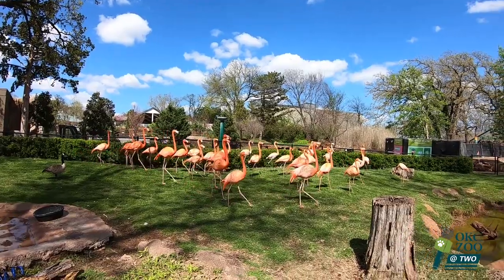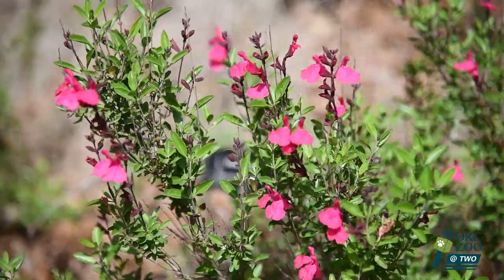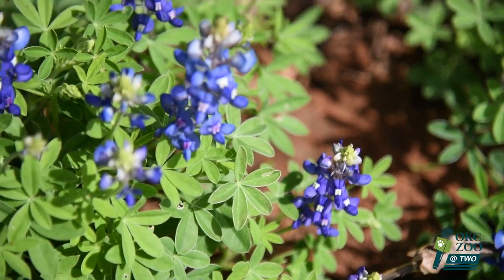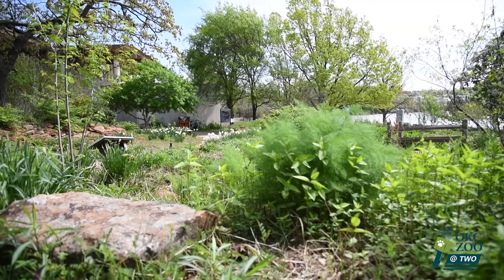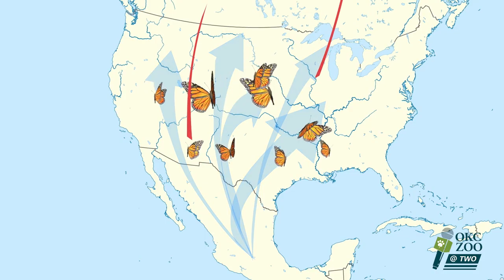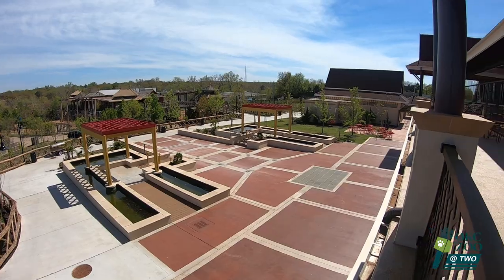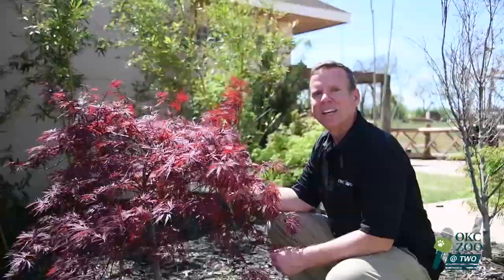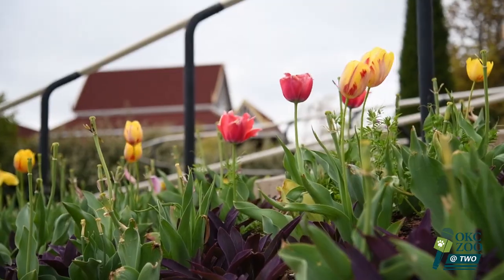OKC Zoo @ Two: Botanical Garden Tour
Here's a bunch of beautiful blooms, from the OKC Zoo to all of you! Walk through the gardens during this segment of OKC Zoo @ Two.